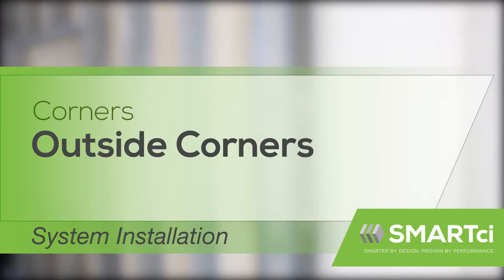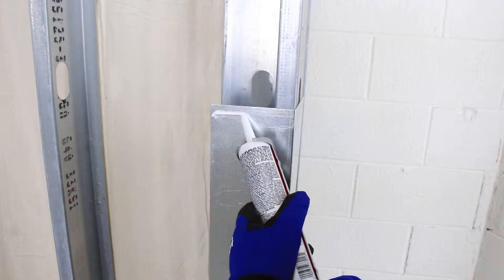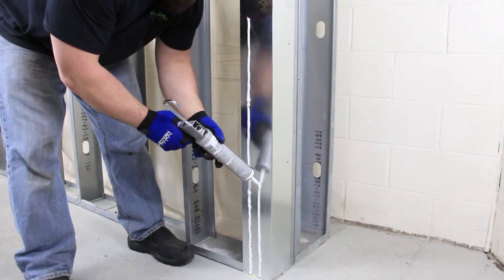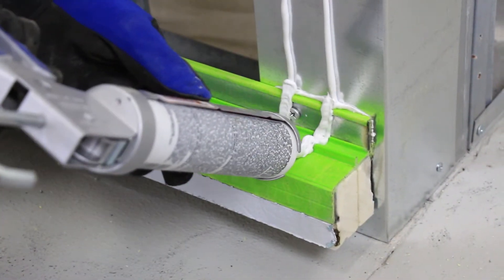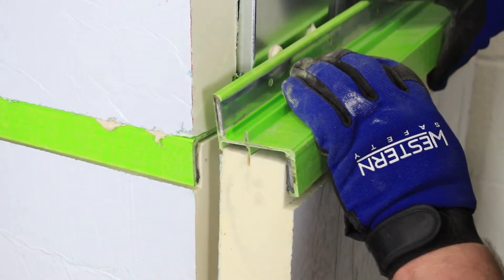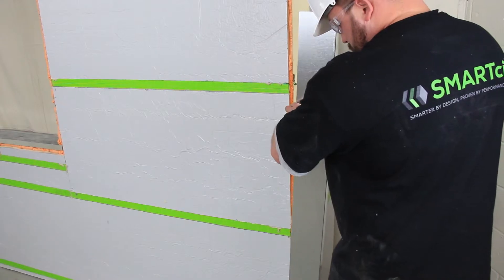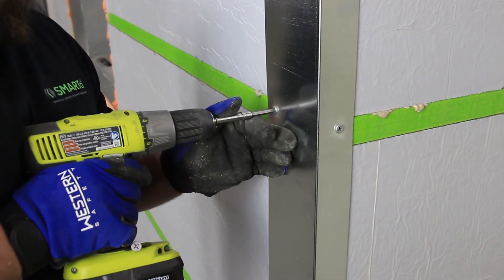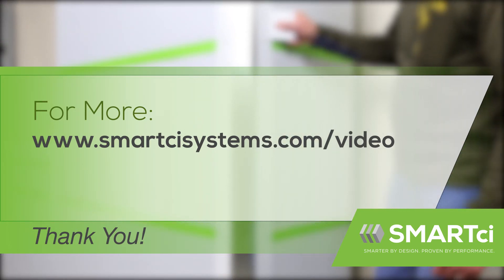Outside Corners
This video demonstrates a proper outside corner build with the SMARTci™ system of continuous insulation.